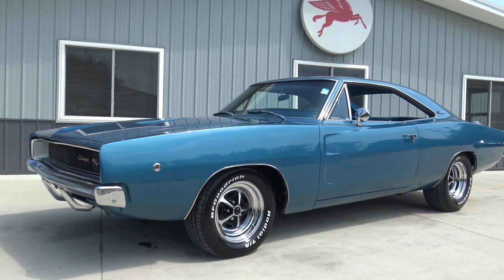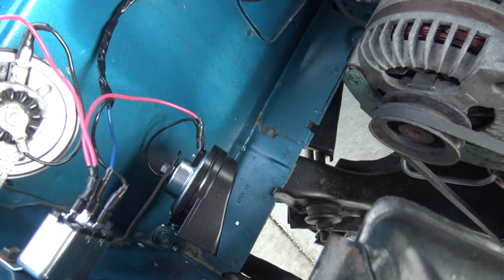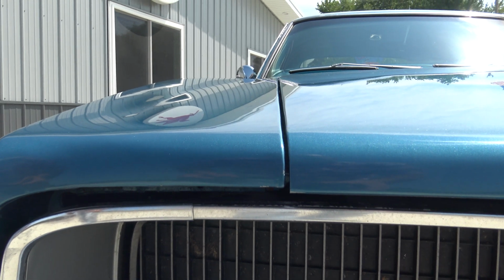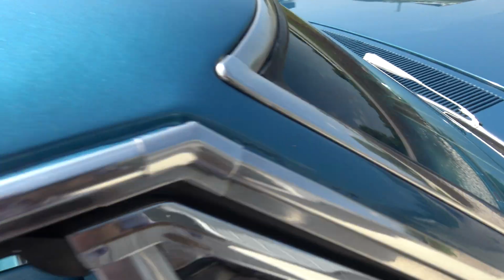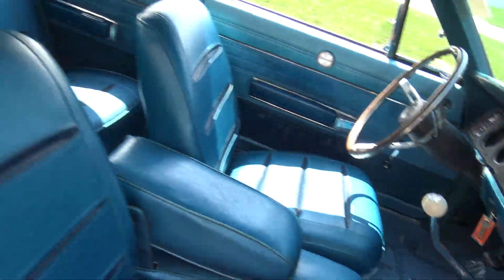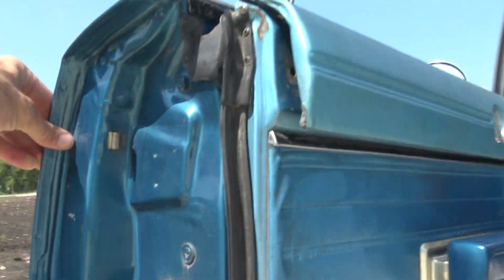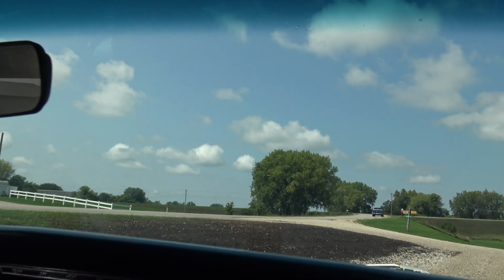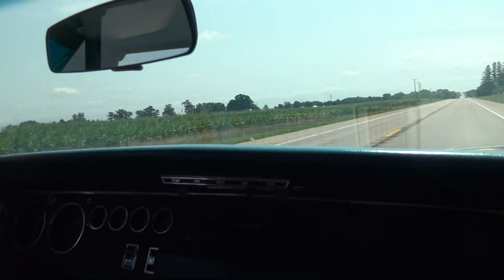1968 Dodge Charger (SOLD) at Coyote Classics